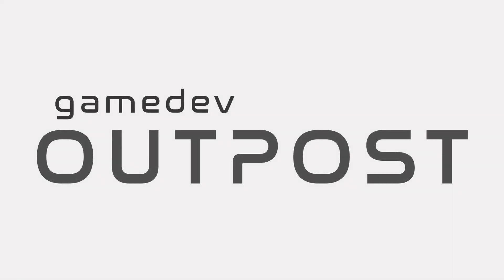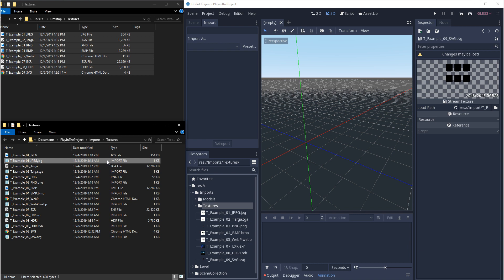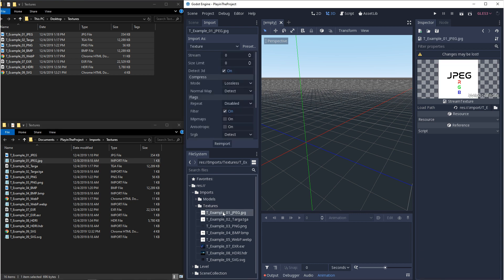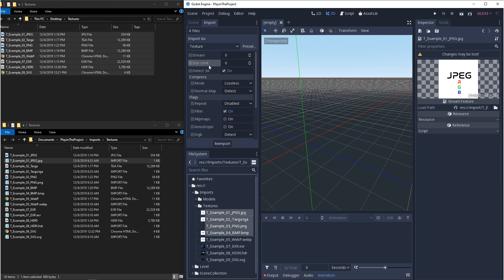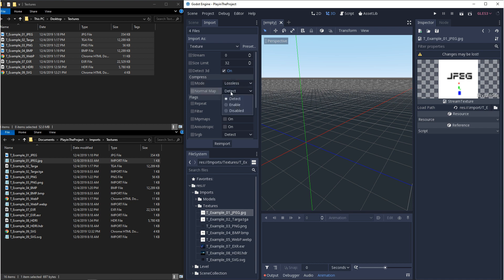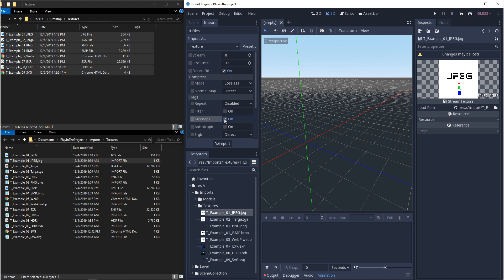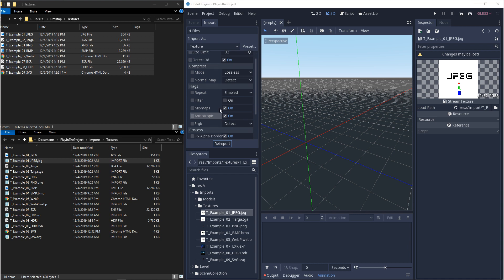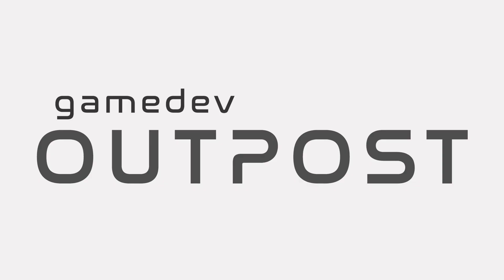Godot 3 - Importing Textures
In this video we'll discuss Importing Textures.